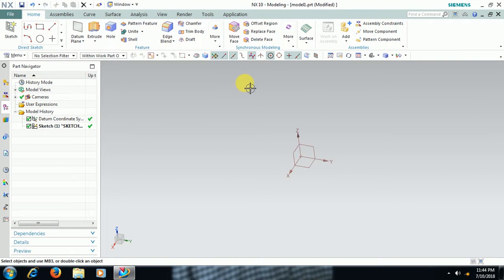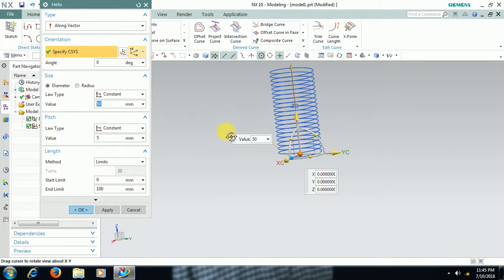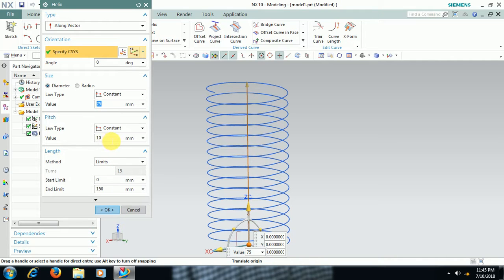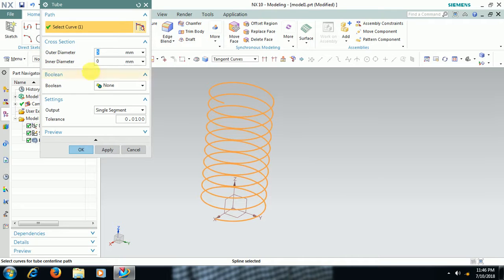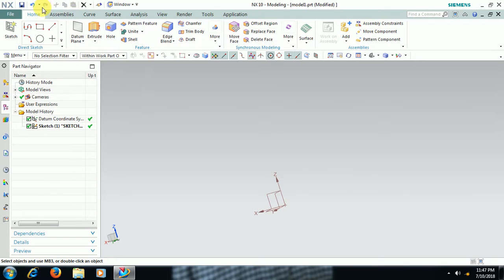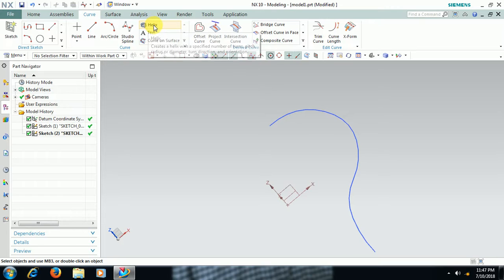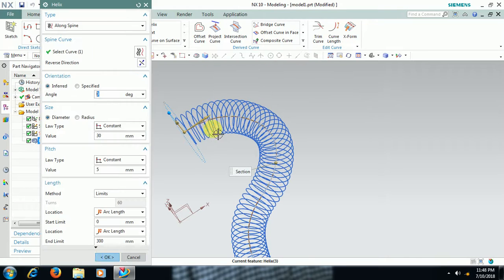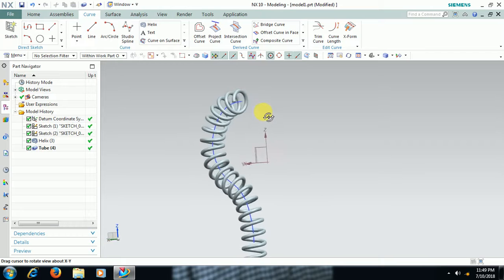HELICAL SPRING CREATION IN UG NX